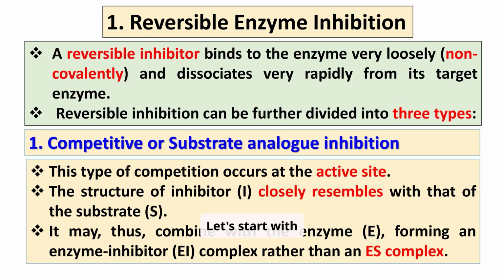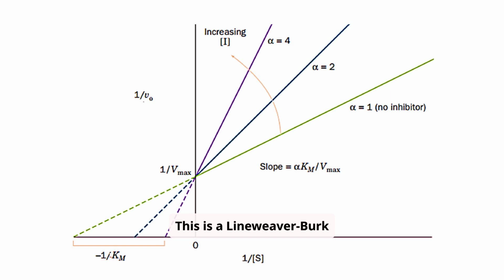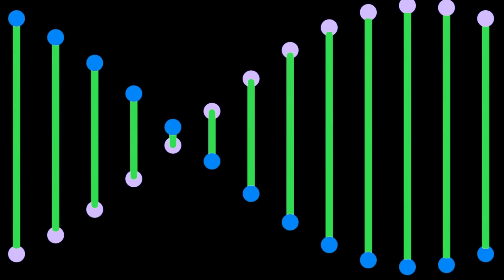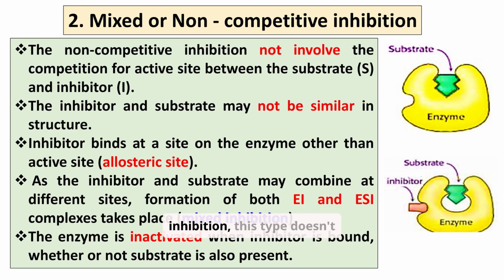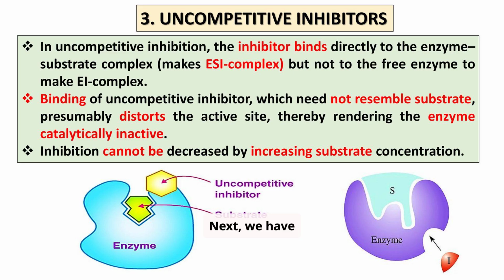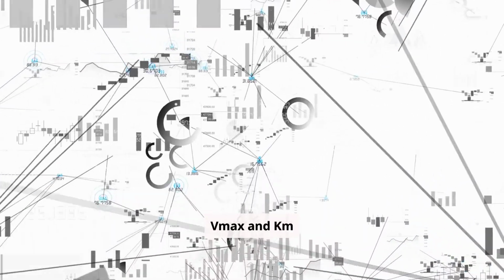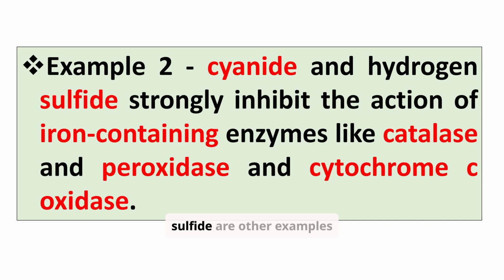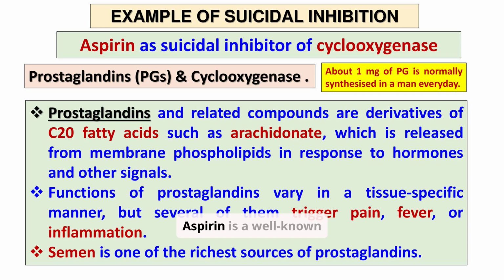29 enzyme inhibitors lecture series 2